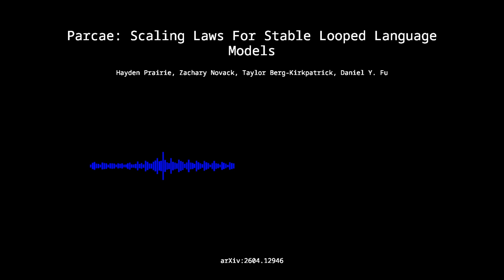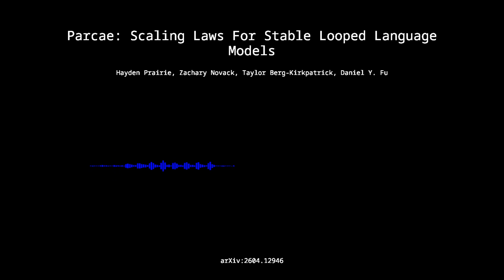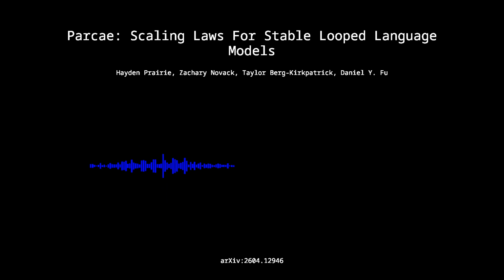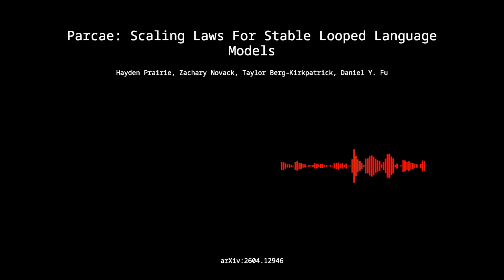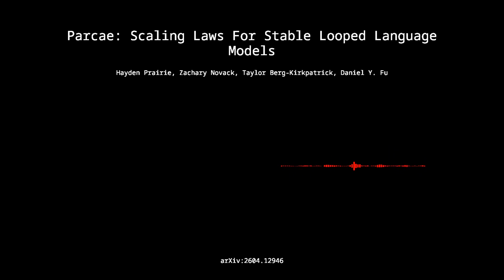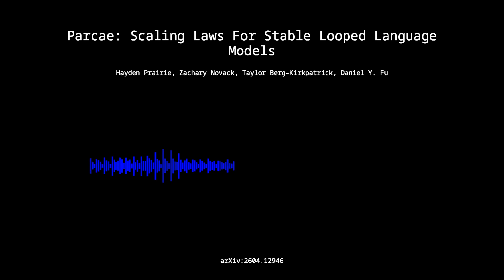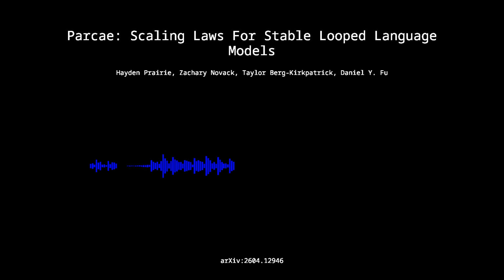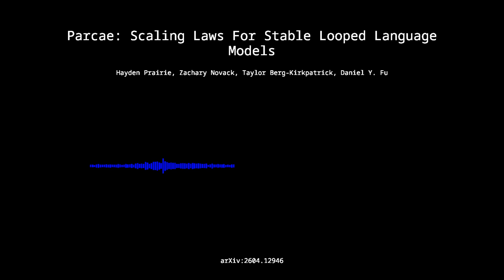2604.12946 - Parcae: Scaling Laws For Stable Looped Language Models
title: Parcae: Scaling Laws For Stable Looped Language Models
author: Hayden Prairie, Zachary Novack, Taylor Berg-Kirkpatrick, Daniel Y. Fu

Traditional fixed-depth architectures scale quality by increasing training FLOPs, typically through increased parameterization, at the expense of a higher memory footprint, or data. A potential alternative is looped architectures, which instead increase FLOPs by sending activations through a block of layers in a loop. While promising, existing recipes for training looped architectures can be unstable, suffering from residual explosion and loss spikes. We address these challenges by recasting looping as a nonlinear time-variant dynamical system over the residual stream. Via a linear approximation to this system, we find that instability occurs in existing looped architectures as a result of large spectral norms in their injection parameters. To address these instability issues, we propose Parcae, a novel stable, looped architecture that constrains the spectral norm of the injection parameters via discretization of a negative diagonal parameterization. As a result, Parcae achieves up to 6.3% lower validation perplexity over prior large-scale looped models. Using our stable looped architecture, we investigate the scaling properties of looping as a medium to improve quality by increasing FLOPs in training and test-time. For training, we derive predictable power laws to scale FLOPs while keeping parameter count fixed. Our initial scaling laws suggest that looping and data should be increased in tandem, given a fixed FLOP budget. At test-time, we find that Parcae can use looping to scale compute, following a predictable, saturating exponential decay. When scaled up to 1.3B parameters, we find that Parcae improves CORE and Core-Extended quality by 2.99 and 1.18 points when compared to strong Transformer baselines under a fixed parameter and data budget, achieving a relative quality of up to 87.5% a Transformer twice the size.